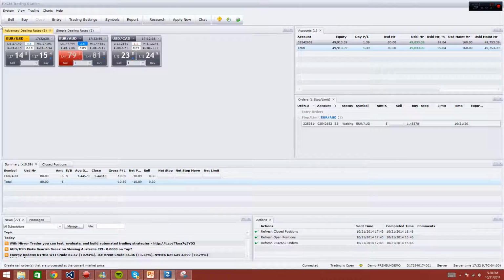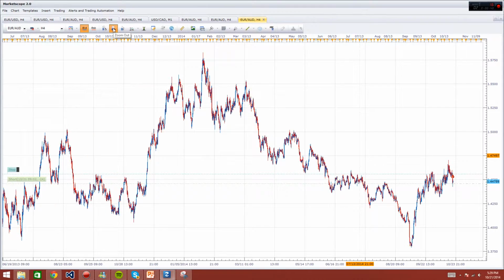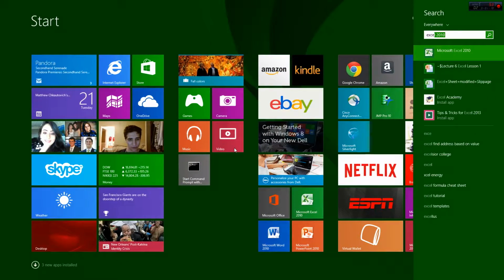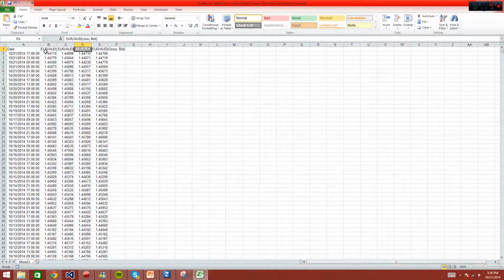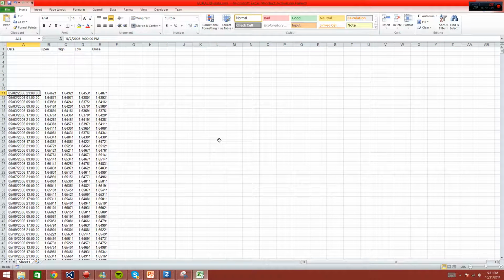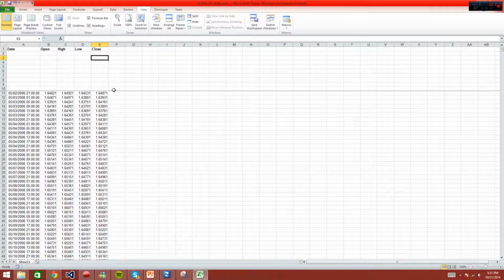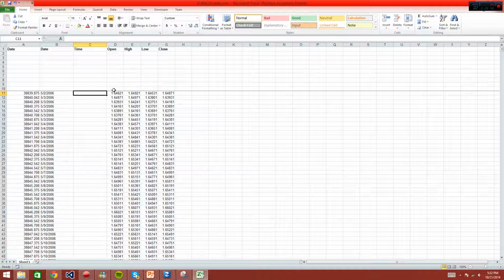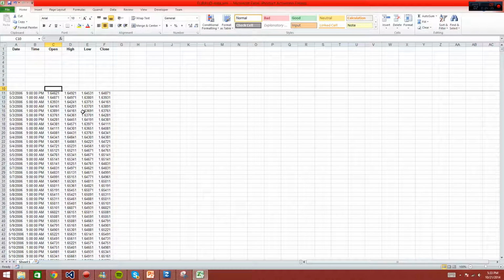FTG Modeling Lesson 1: Formatting Data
How to pull data from FXCM and format it for a model